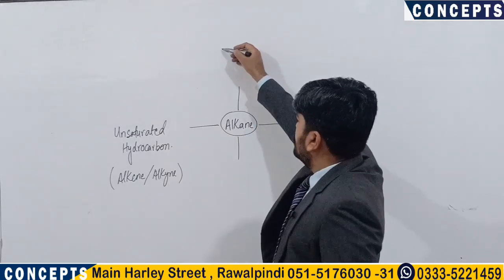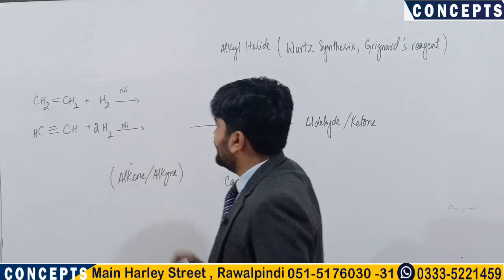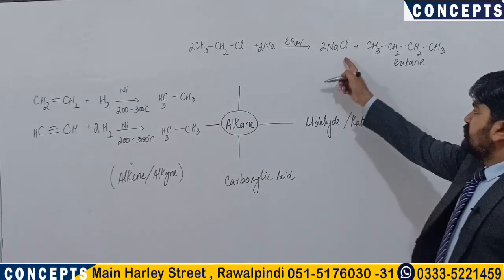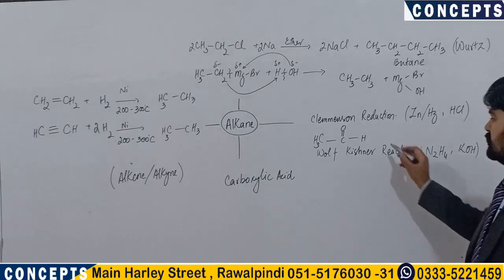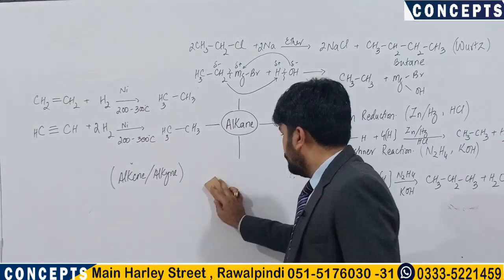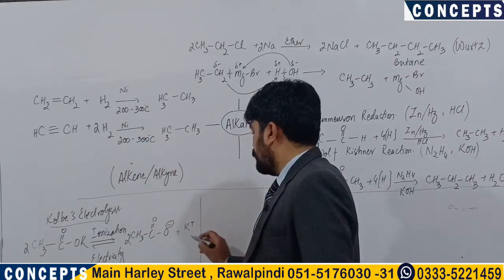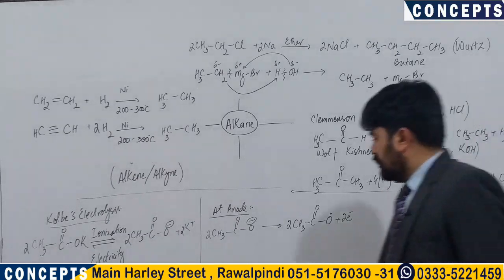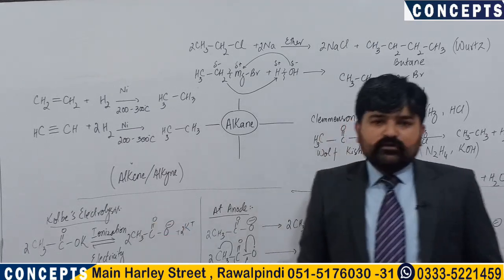Preparation of ALKANE by Prof. Imran Saleem